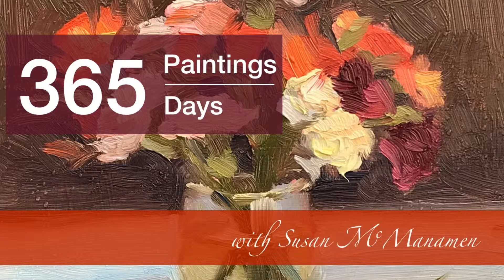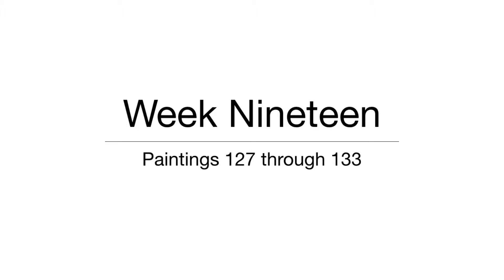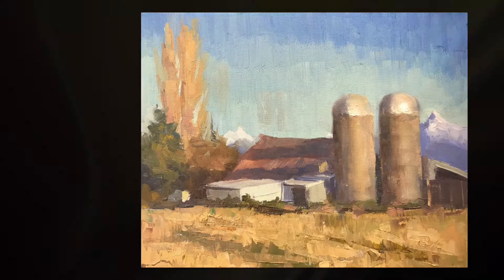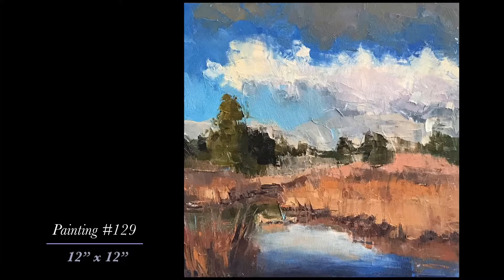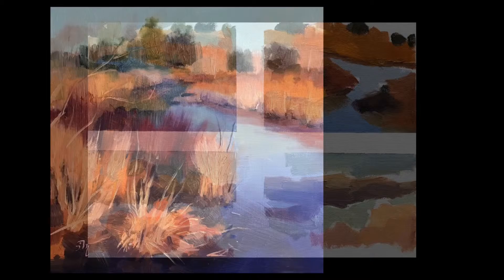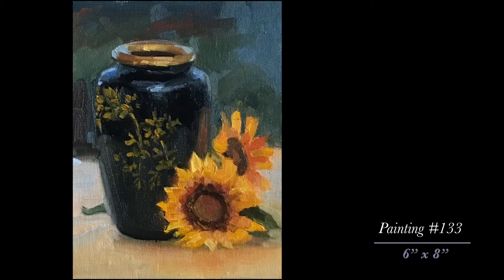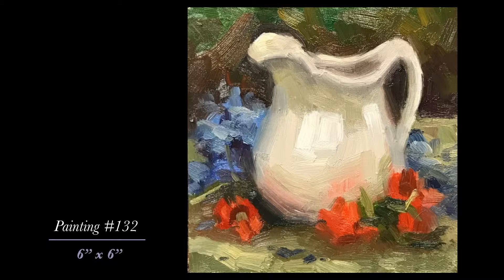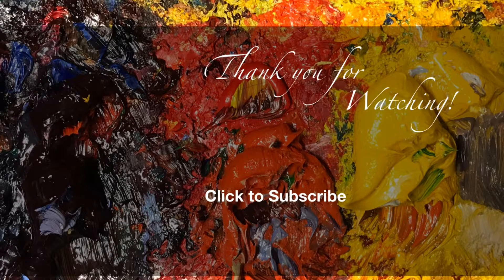5 Tips for Winter Plein Air - 365 Painting Challenge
As a special twist, I challenged myself to make each of my daily paintings in March a plein air painting. Painting outdoors in such cold weather provides unique challenges and I’d like to share with you some solutions.